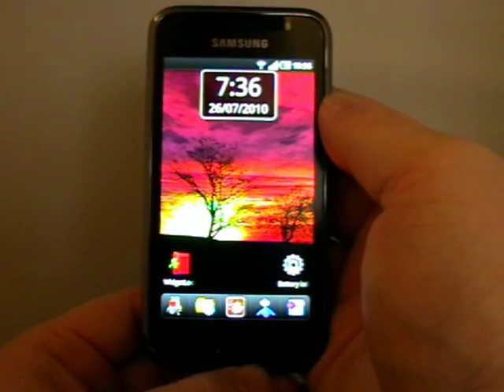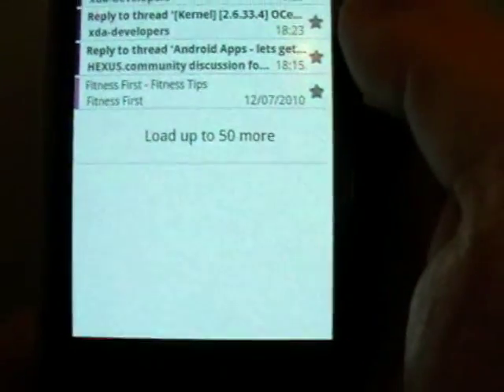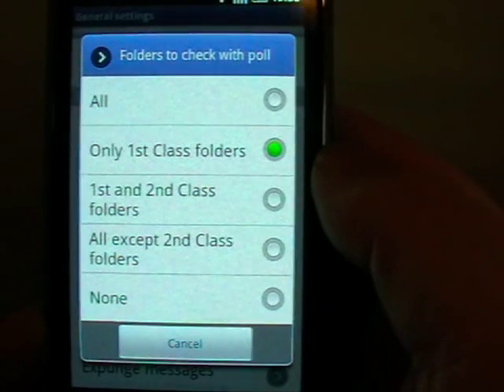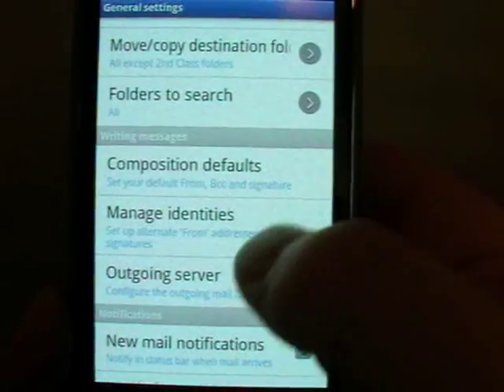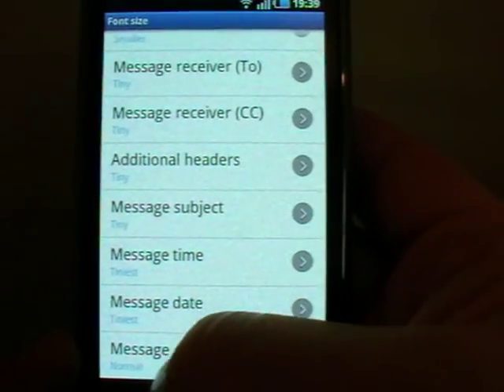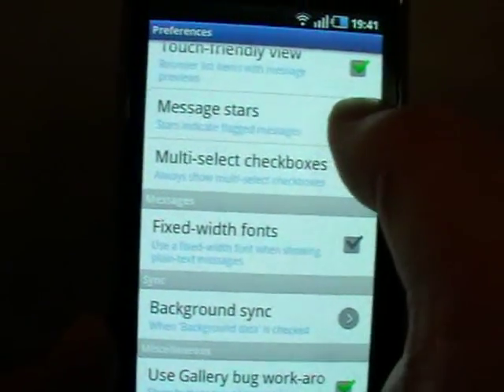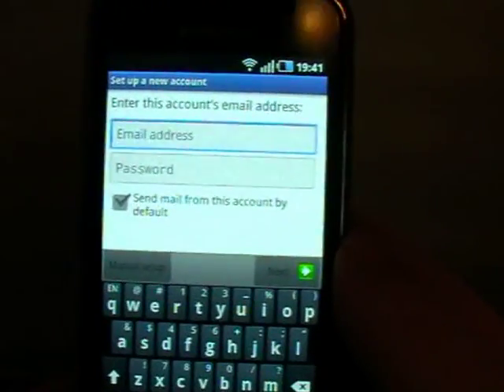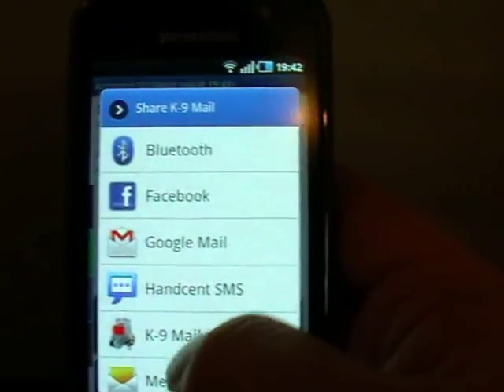K9 Mail Android App Review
A great app for checking multiple accounts including Gmail.  For more Android news and app reviews, see hemorrdroids.net and follow @hemorrdroids